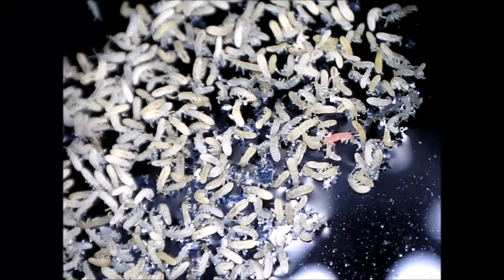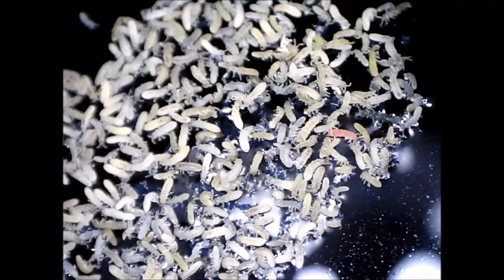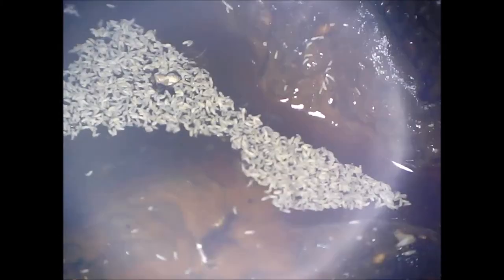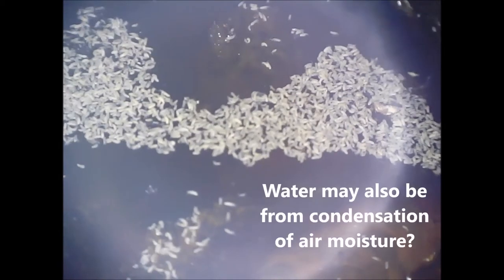Springtails on Water in a Compost Bin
This video shows a dense group of springtails on the surface of water in a home compost bin.